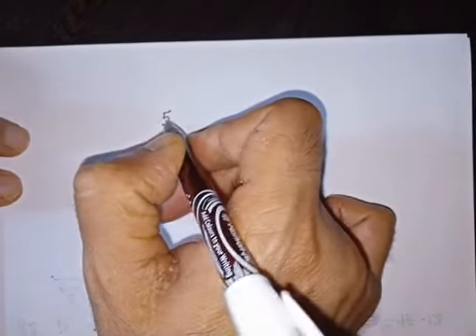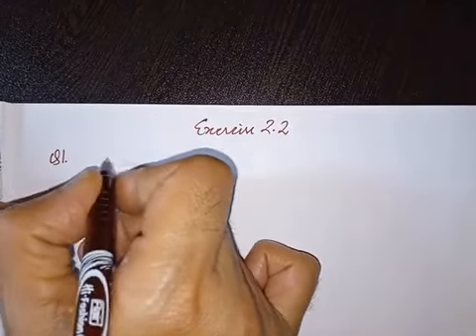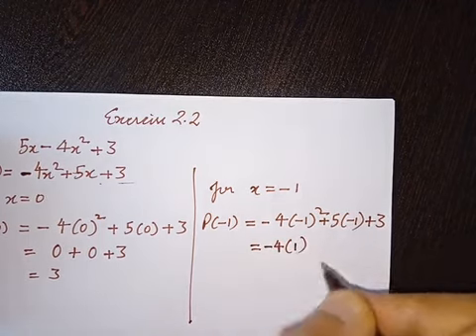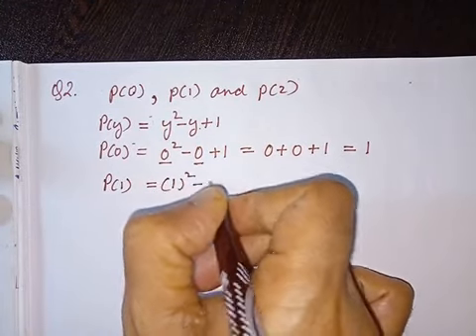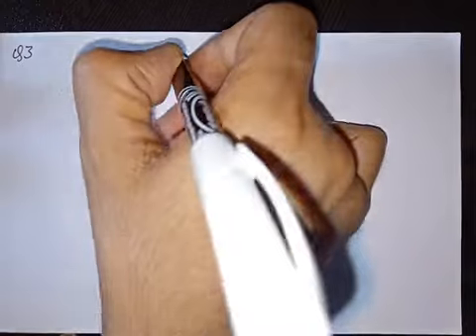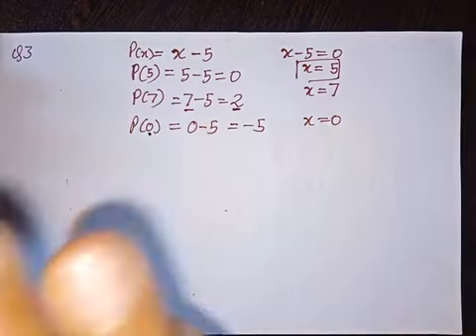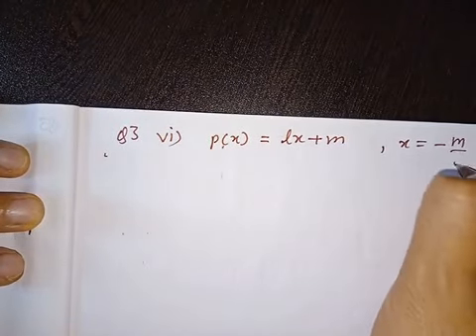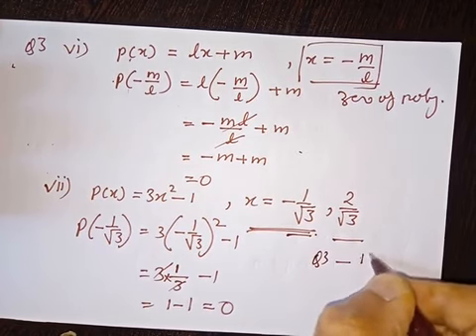class 9, cha 2, 1 (ex 2.2)